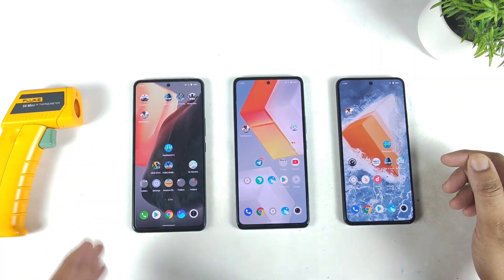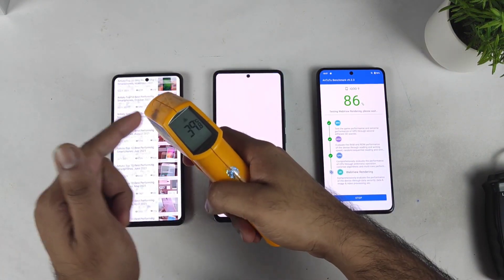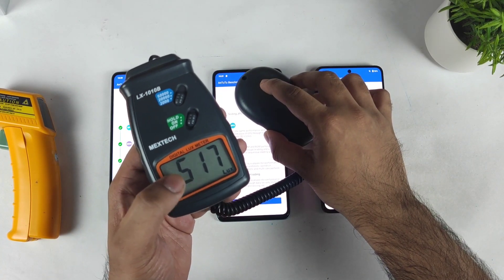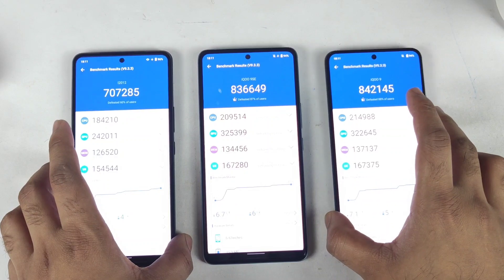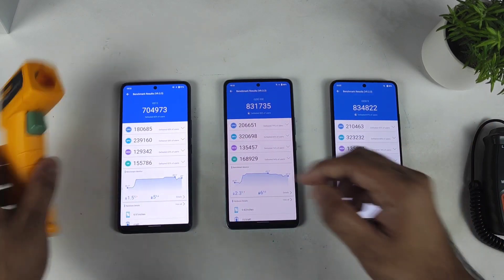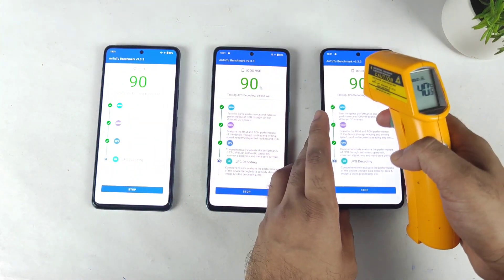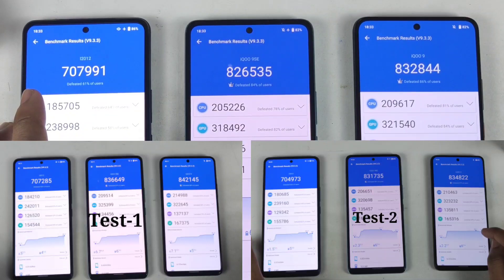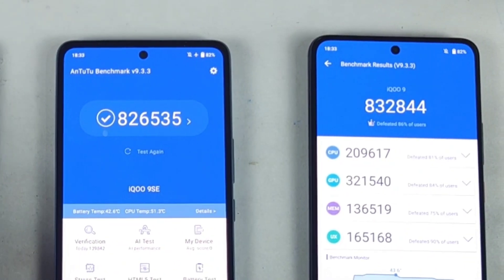iQOO 7 vs iQOO 9SE vs iQOO 9 Antutu 3Times Test which is Best 🔥🔥🔥